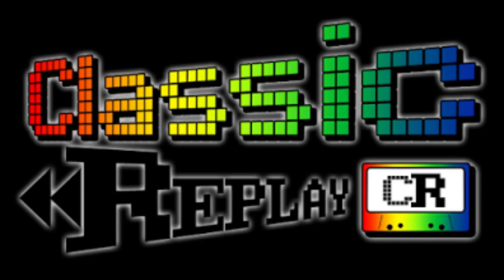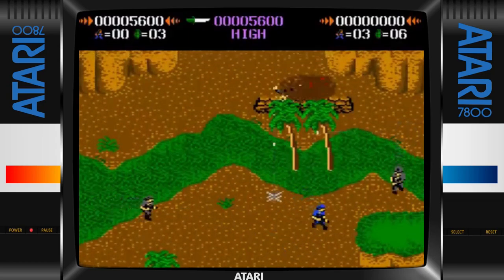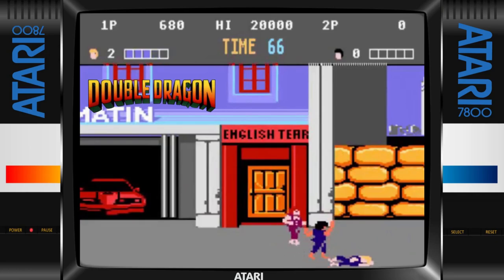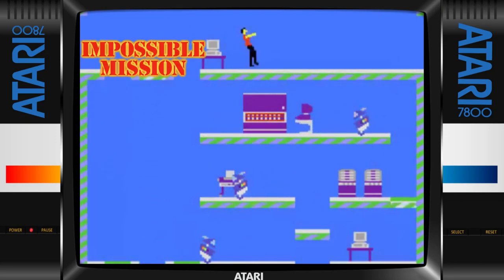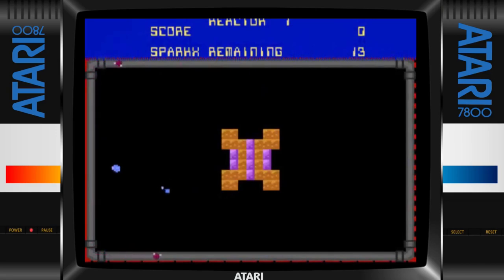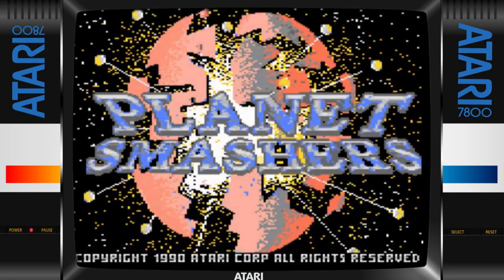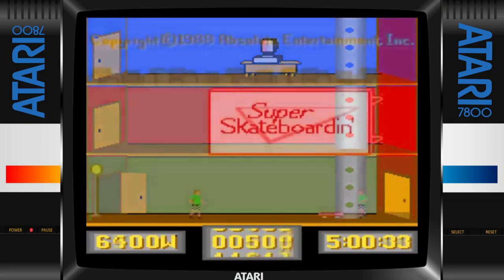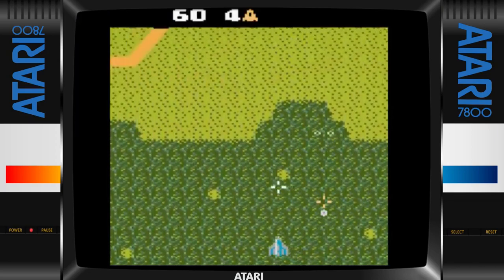A deep dive into the games of the Atari 7800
This is the first time I’ve ever poked a stick at the Atari 7800. I’ve walked away thinking “what if?”. There are some fantastic arcade conversions and Ninja Golf is as equally bizarre as it’s playable. For a system I knew very little about, this discovery has been a sight for sore eyes. After doing this video I now also noticed that Space Invaders and many other new games are available for the Atari 7800 and I’m now considering a full collection of new and old games.

FACT:  The Atari 7800 was originally developed in 1984 as the Atari 3600. It was actually designed by a company called General Computer Corporation (GCC).  As part of a lawsuit settlement, GCC had been sued for releasing an unlicensed speedup chipset for Atari's arcade version of Missile Command

Backwards compatibility with the Atari 2600 is a huge plus.

The reason for the outdated sound was the TIA chip from the 2600 was "ported" to the 7800 for the backwards compatibility but the sound had to go through it for the 2600 sfx so since the sound went through that chip it was old tech.